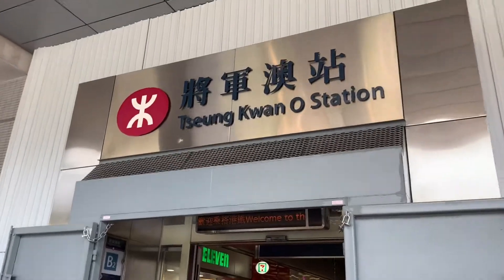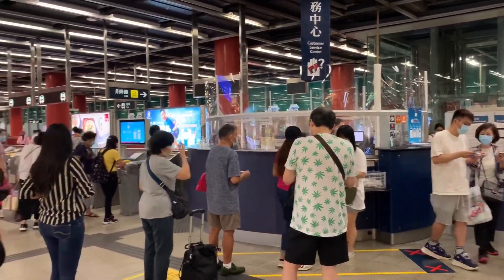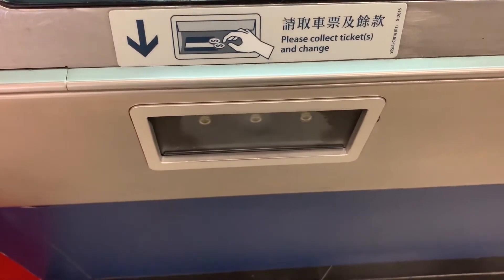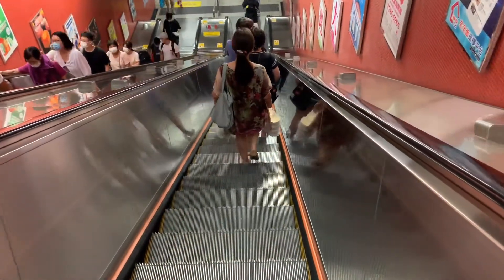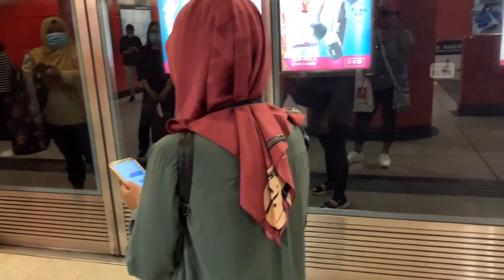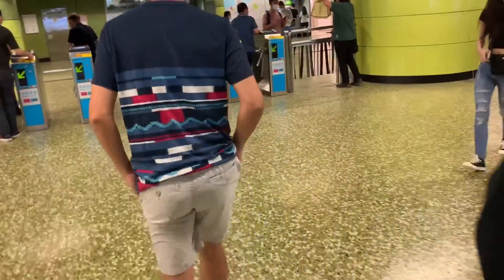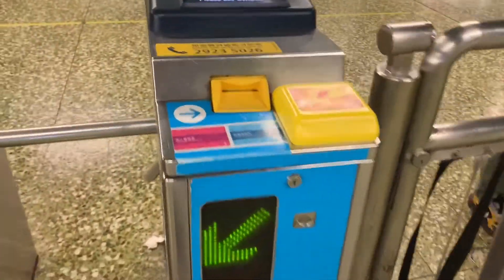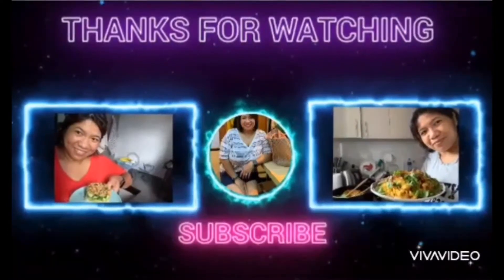How to ride MTR Train HK